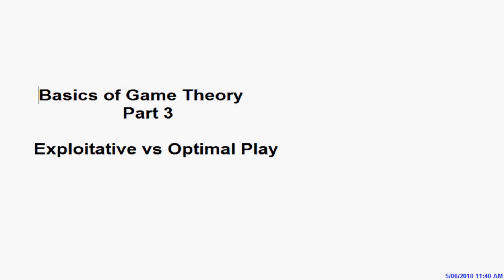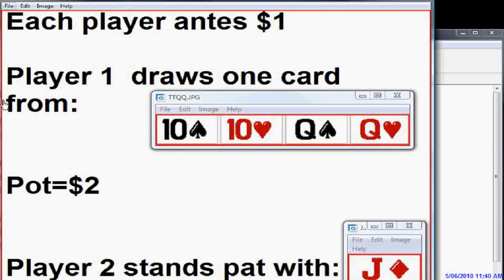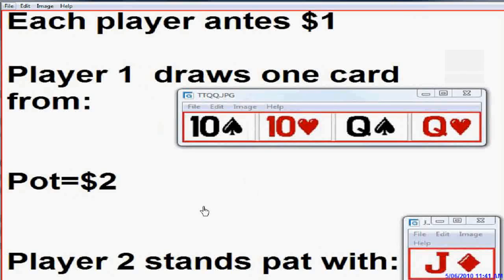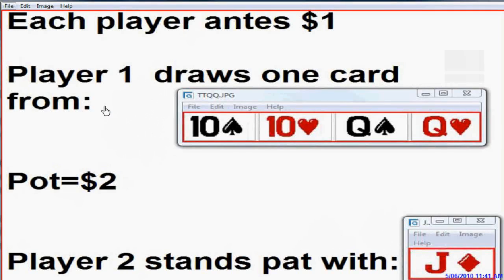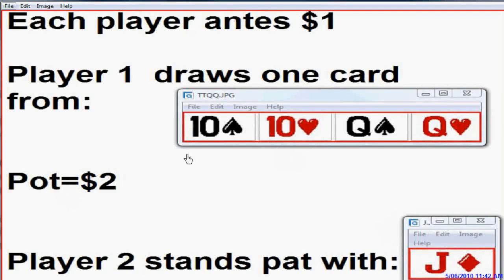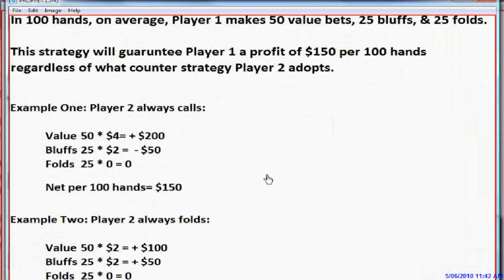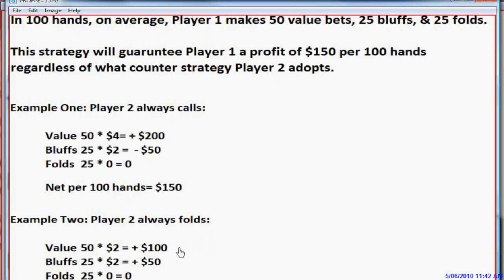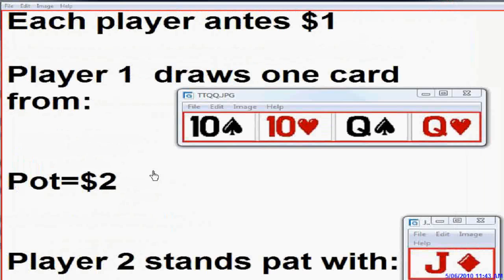Game Theory Poker 3.wmv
Optimal vs Exploitative Play